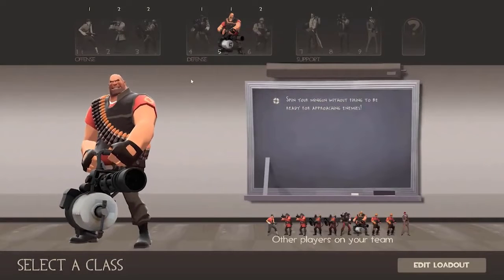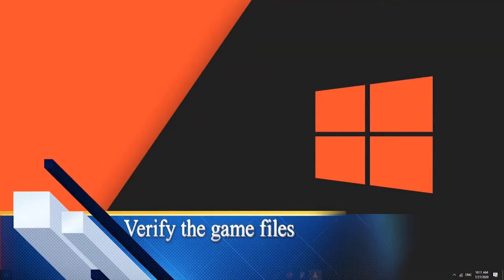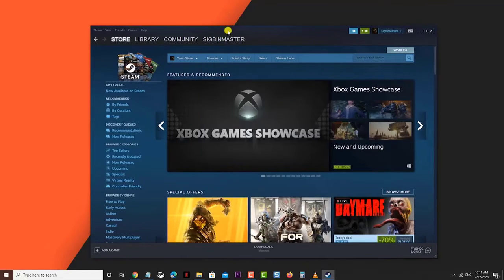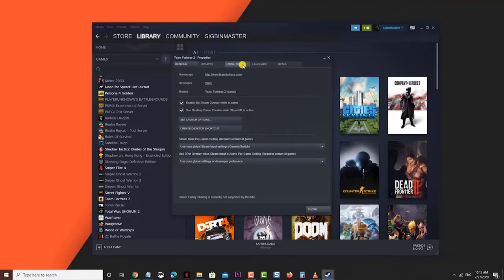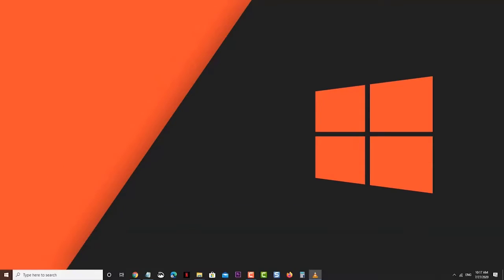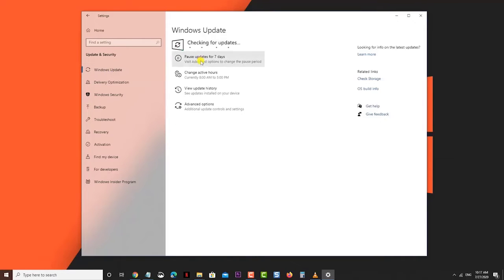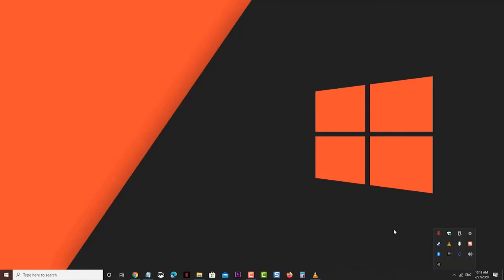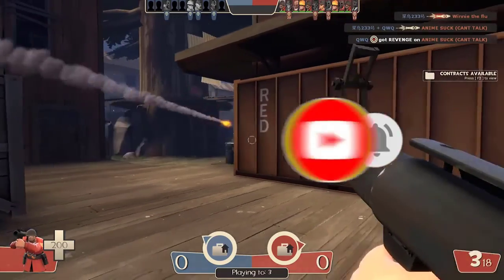How To Fix Team Fortress 2 Keeps Crashing On Windows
On this video, we will show you How To Fix Team Fortress 2 Keeps Crashing On Windows.

00:36 Verify the game files
01:33 Update your Windows operating system
02:10 Update your graphics card